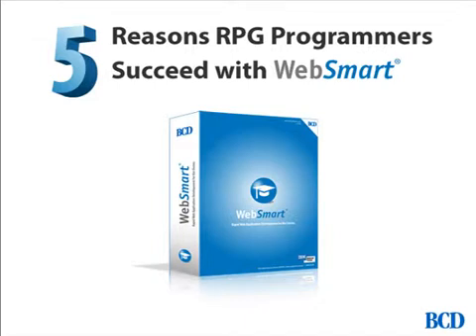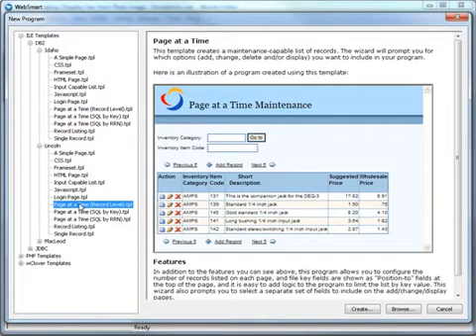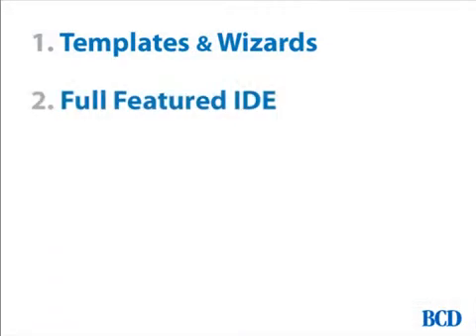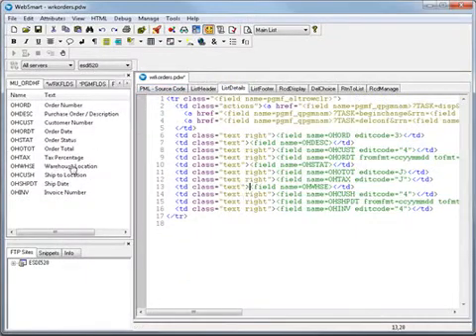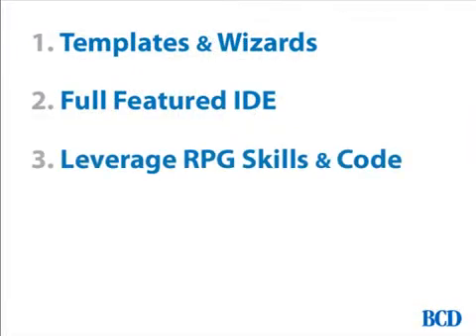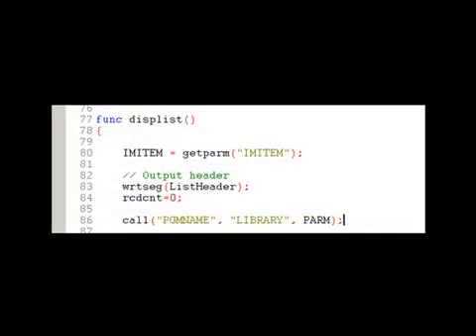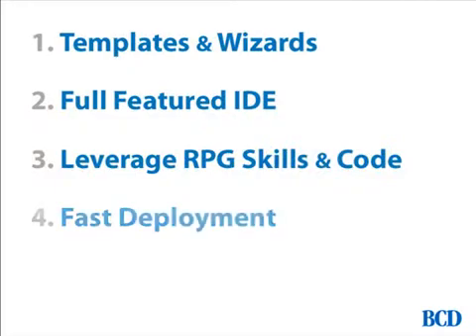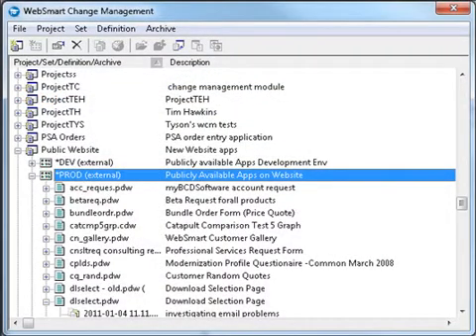Five Reasons RPG Programmers Succeed with WebSmart ILE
This overview video describes the top five reasons why WebSmart ILE makes web development easier for IBM i programmers.